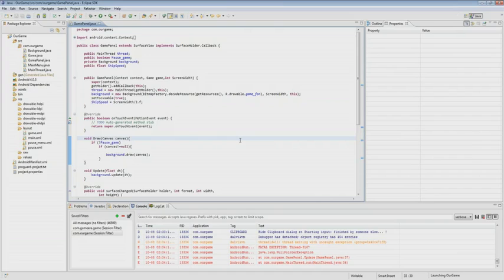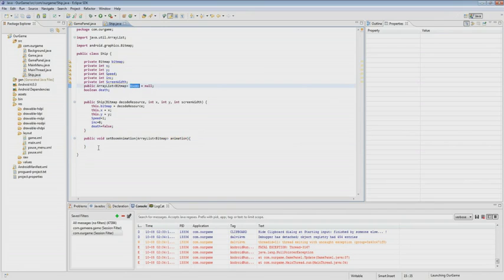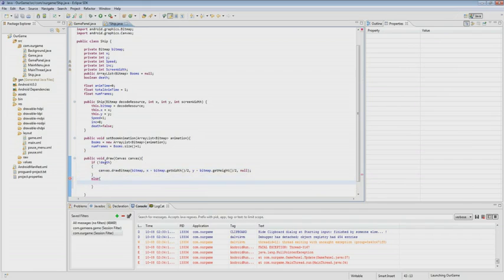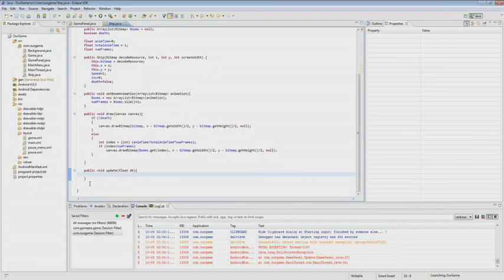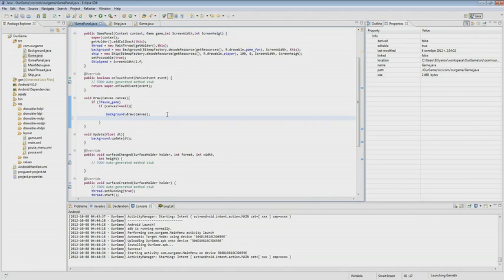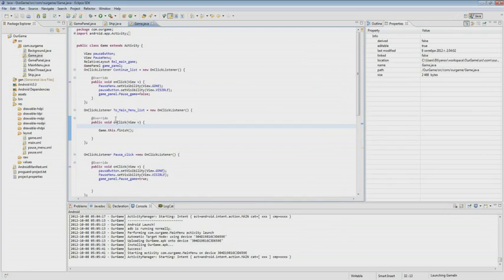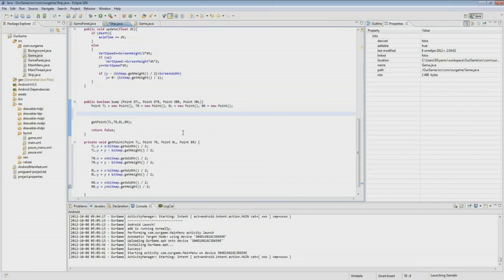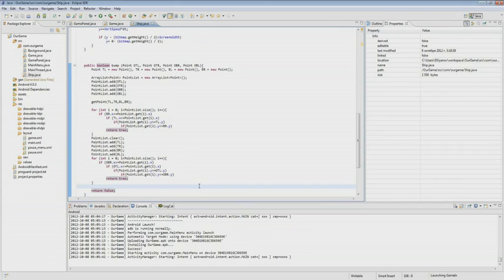How to Create a Simple Android Game Lesson 8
How to Create a Simple   Lesson 8
(Read more about "Open source ")
create android game